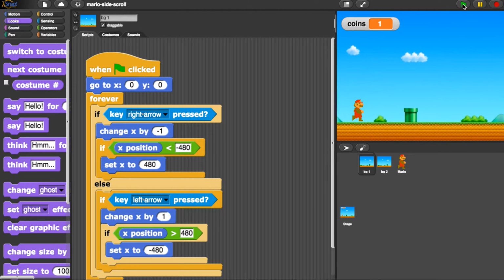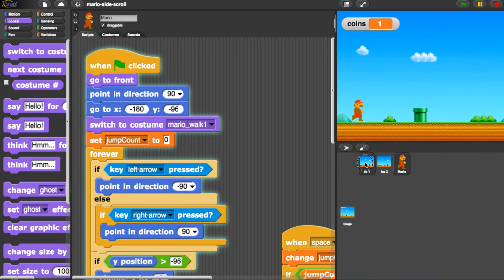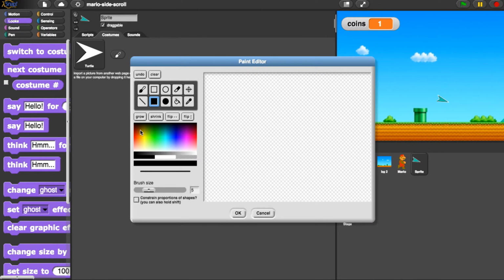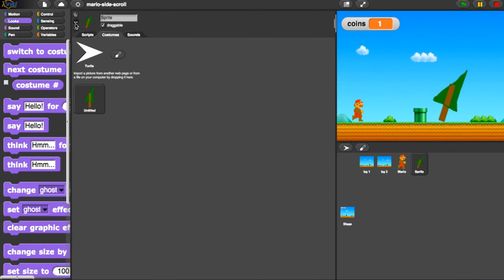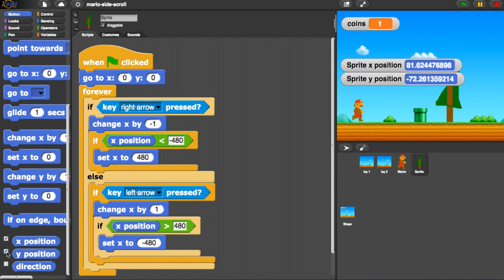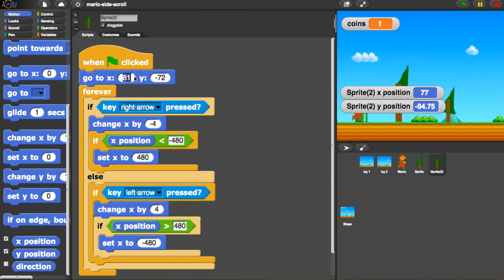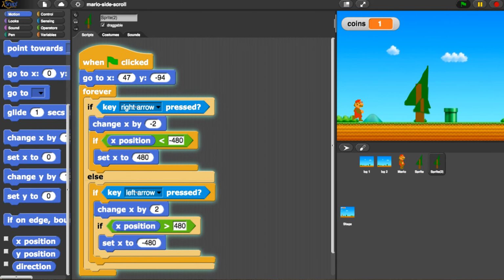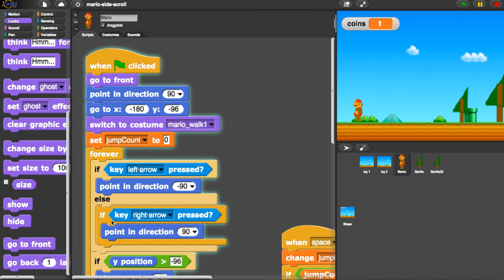Mario scenery sprites